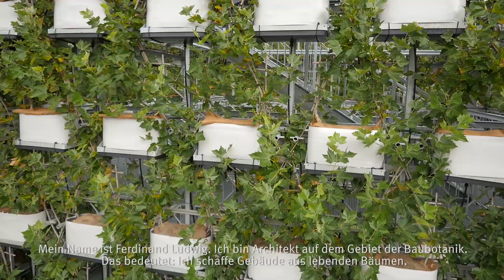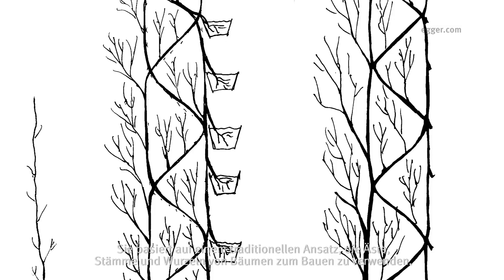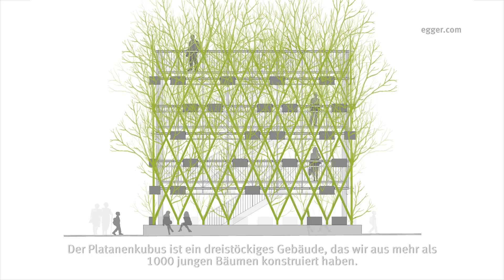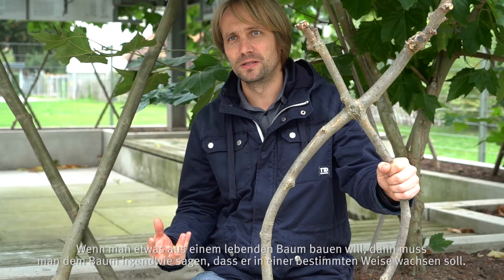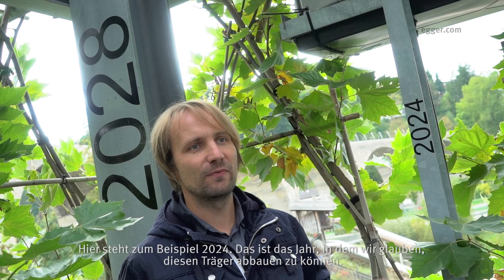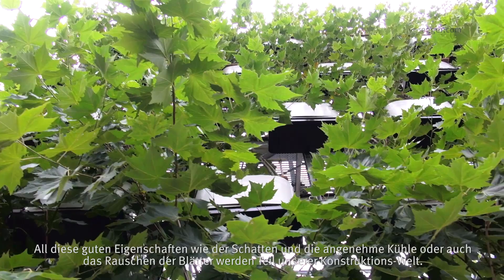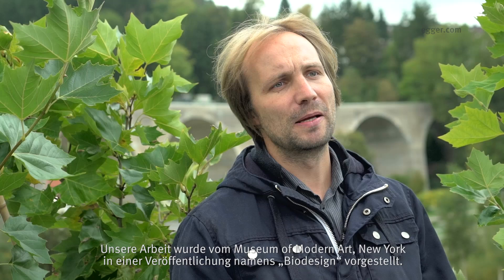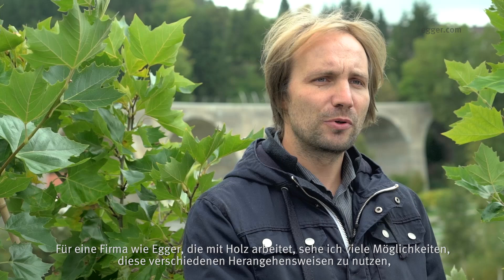Baubotanik: Ein Hybrid von Natur und Technik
Living Nature:
Architekt Ferdinand Ludwig konstruiert Gebäude aus lebenden Pflanzen. Ein Besuch bei seinem bisher größten Projekt: Dem Platanen-Kubus in Nagold.